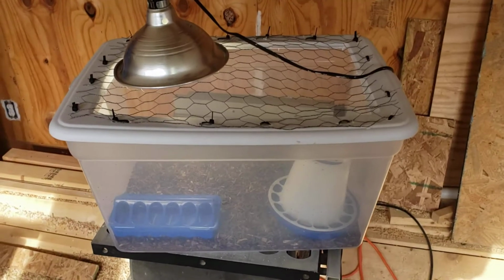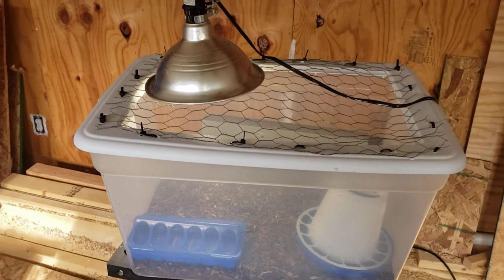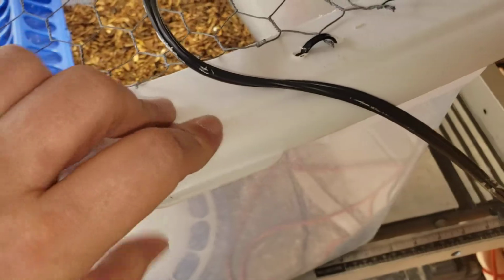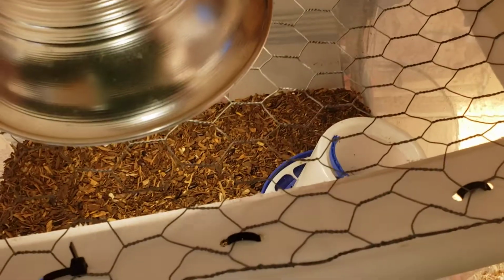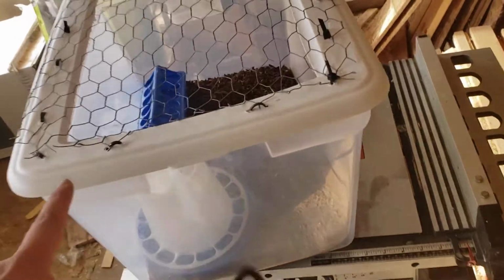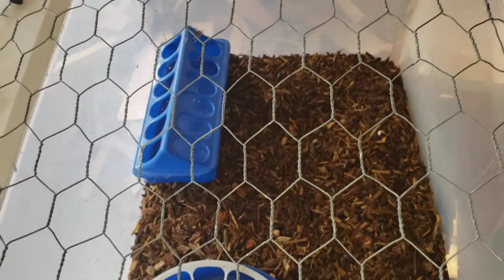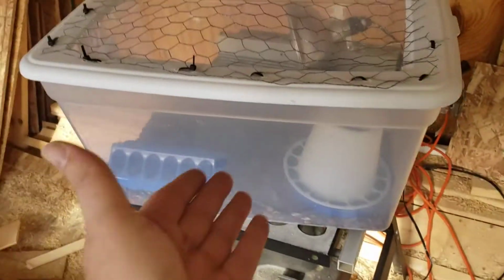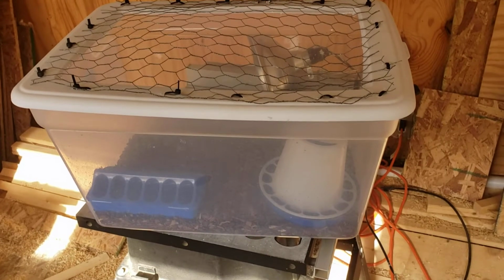how to make a chicken brooder, diy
we show you how to make a cheap and easy chicken or quail or even turkey brooder.